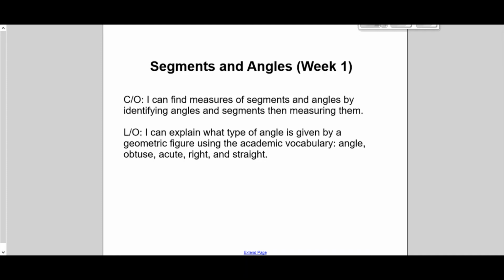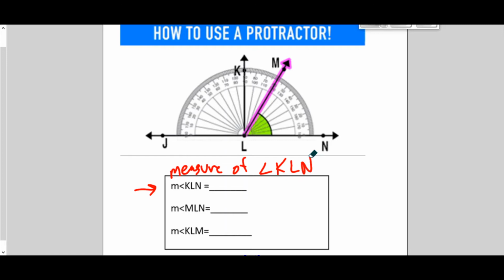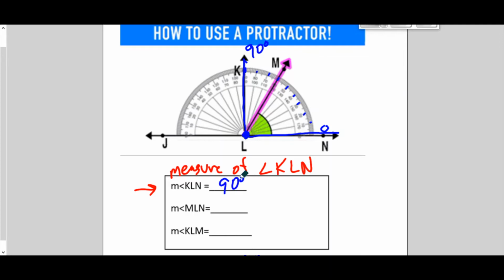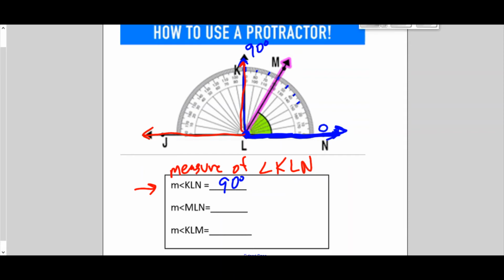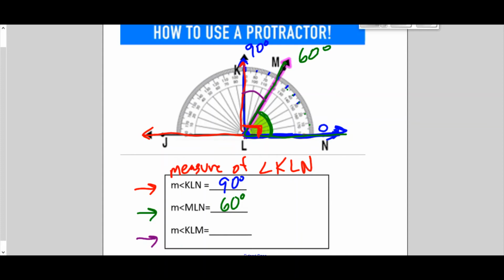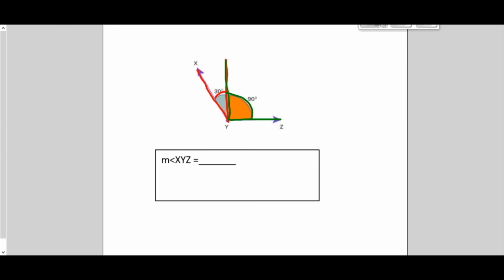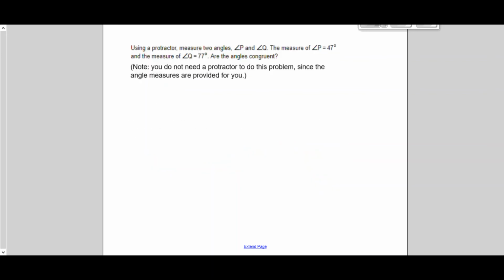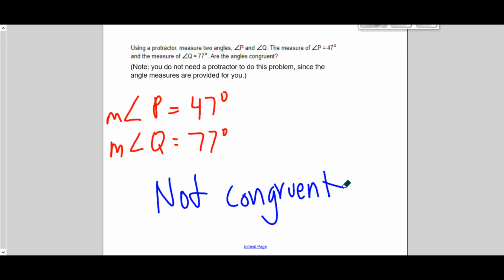Segments and Angles (Week 1) - Part 2